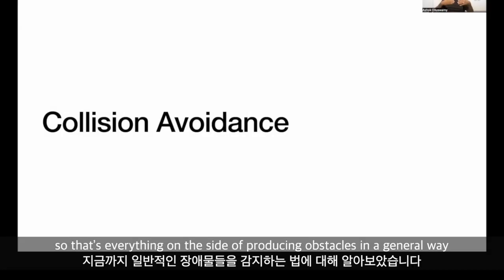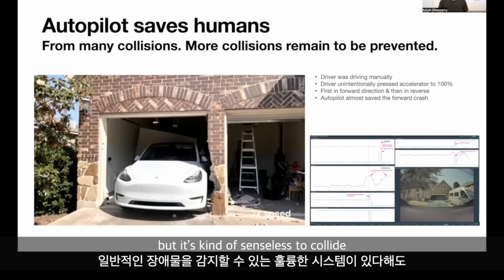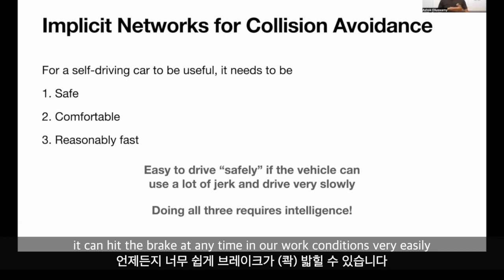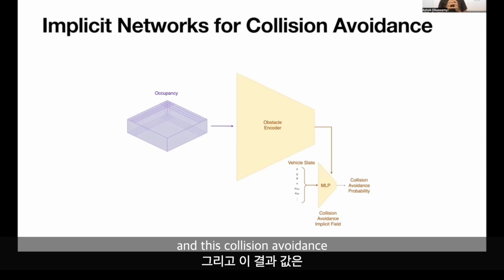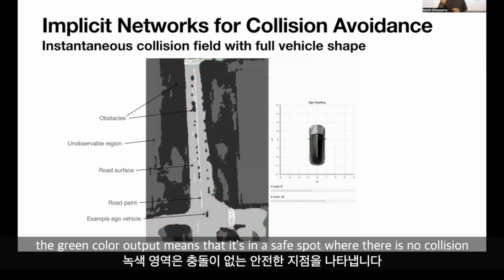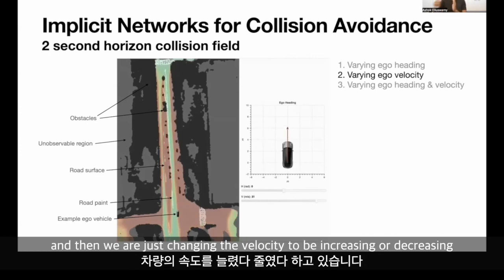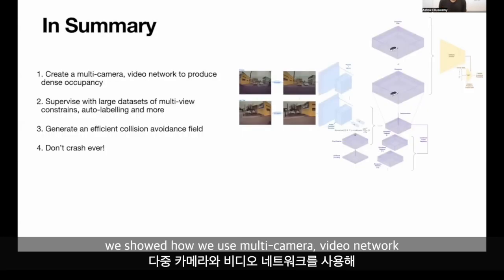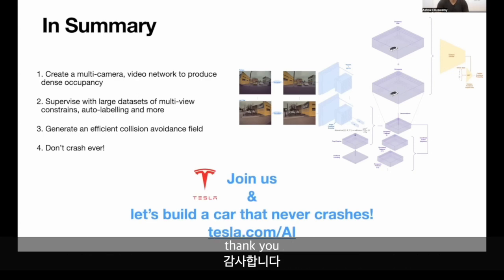[번역] 테슬라 ai데이 2 예습, Collision Avoidance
테슬라의 오토파일럿 책임자 Ashok Elluswamy가 컴퓨터 비전 학회인 CVPR(Computer Vision and Pattern Recognition Conference) 2022에서 발표한 오토파일럿의 새로운 자율주행 신경망 소개영상의 번역/설명 영상입니다.

발표는 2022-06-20 이루어졌고, 영상은 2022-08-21 CVPR의 자율주행 관련 워크샵 영상이 올라오는 유튜브채널 ‘WAD at CVPR’에 공개되었습니다.

0:00 충돌 및 충돌방지 사례
1:45 충돌회피 네트워크
3:33 충돌회피 아키텍처
5:41 충돌회피 시뮬레이션
10:09 충돌회피 시뮬레이션 closed loop
10:43 요약정리